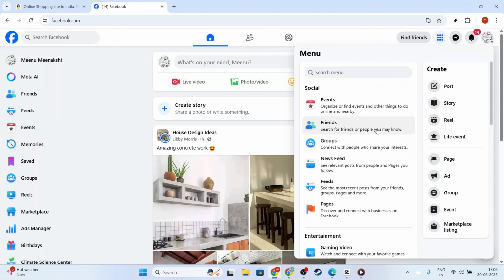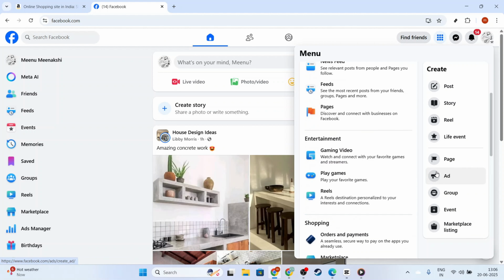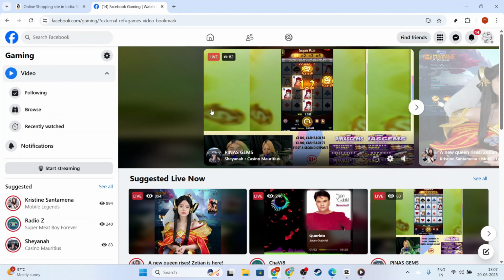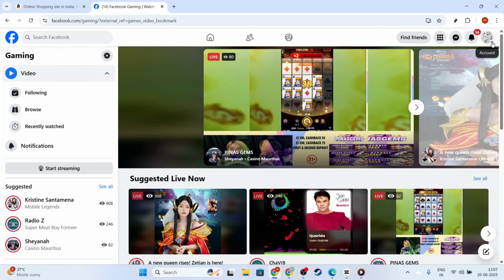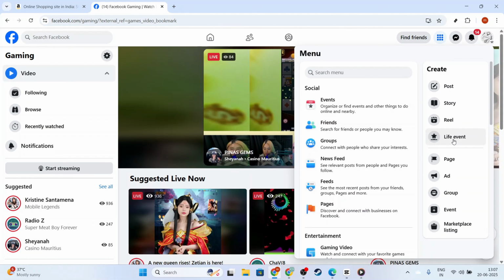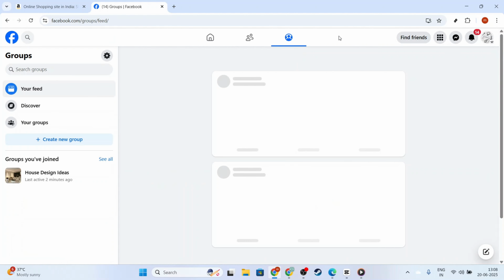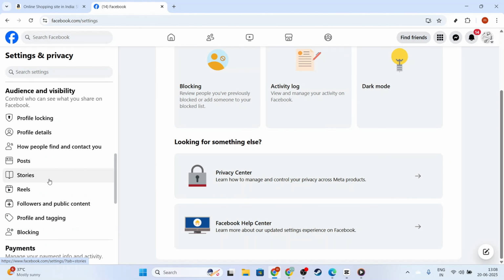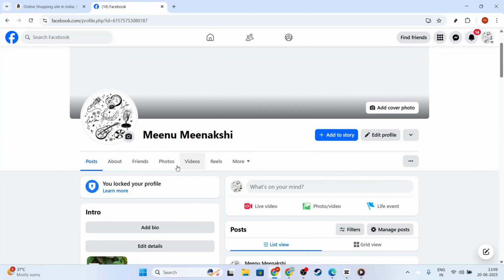How To Create Facebook Gaming Page 2026 - Full Guide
Learn How To Create Facebook Gaming Page in this video.